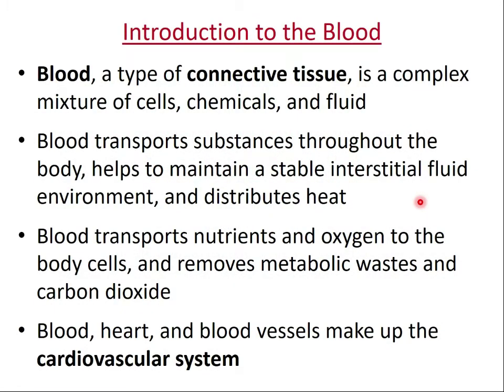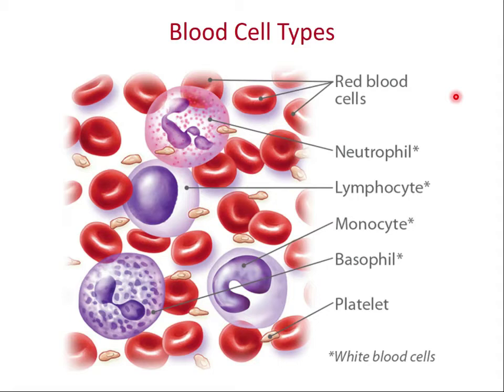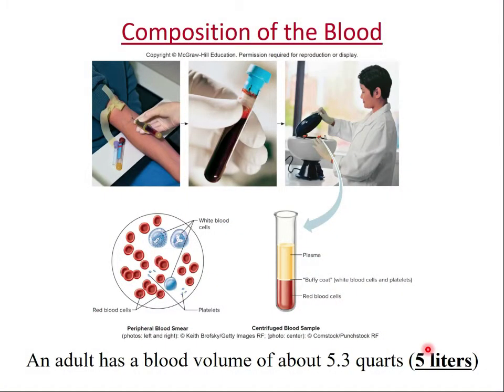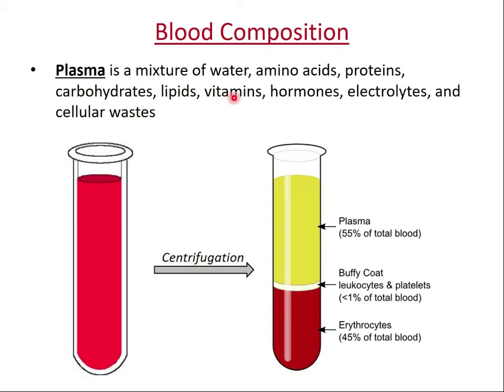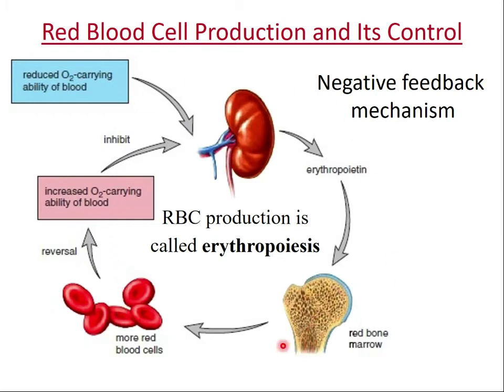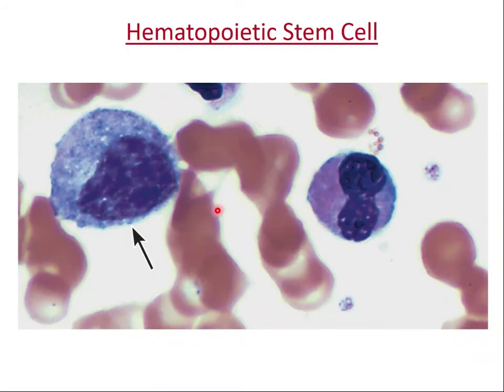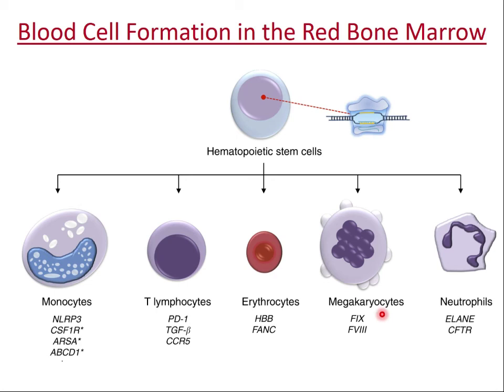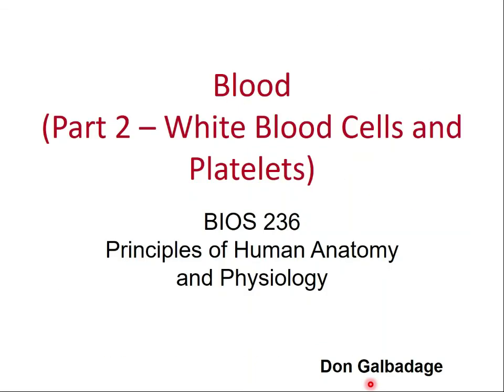14. Blood - Part 1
Blood Composition and Red Blood Cells